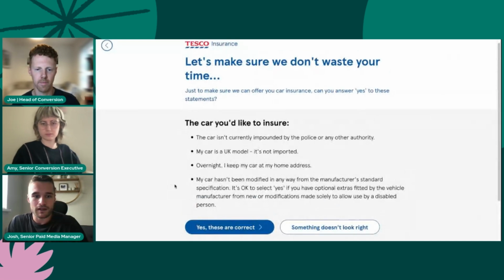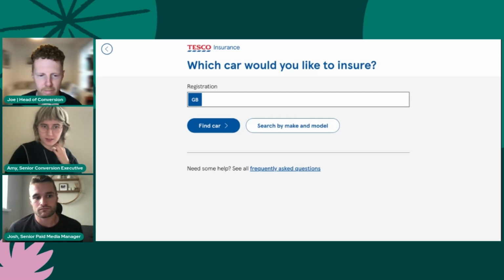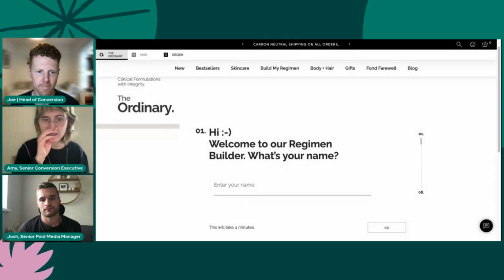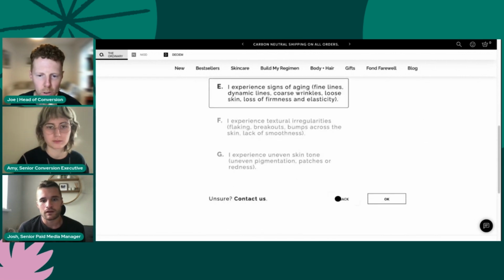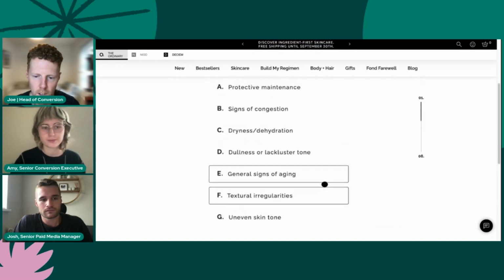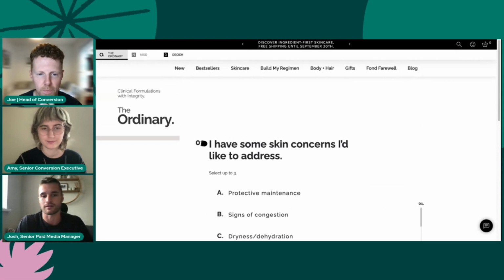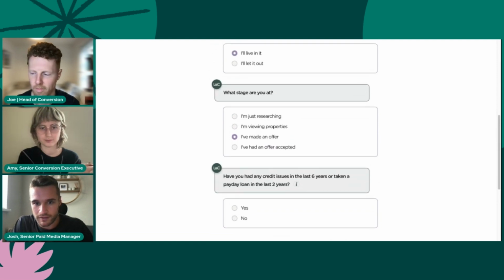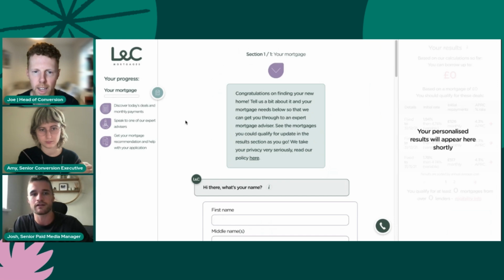Why aren't your online forms converting? This episode of CROs react may have the answer.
In CROs react a team of experienced conversion specialists walk through key online customer journeys to uncover stumbling blocks and moments of beauty.

This edition looks at webforms. The team examines the following journeys and suggests one thing they would test to improve them:

00:43: tescobank.com - car insurance application
04:44 - theordinary.com - skincare regimen form
09:18 - landc.co.uk - mortgage application form

If customers are dropping off mid-form, this might be the 15 minutes that helps you understand why and what to do about it.